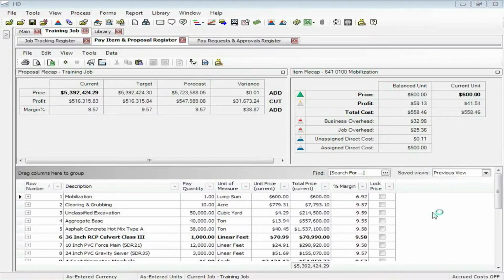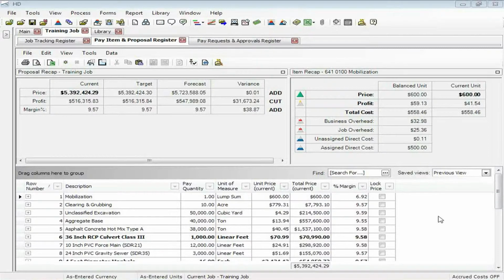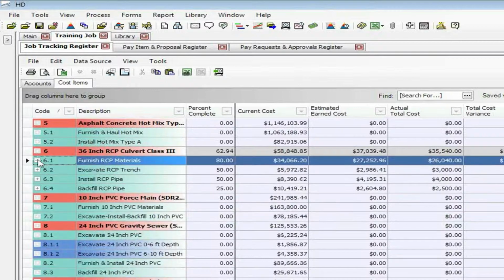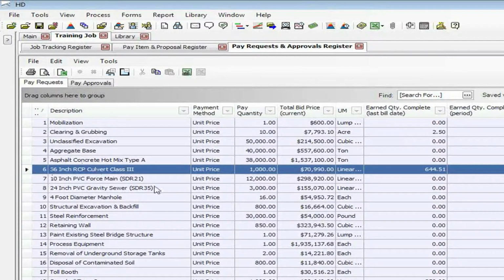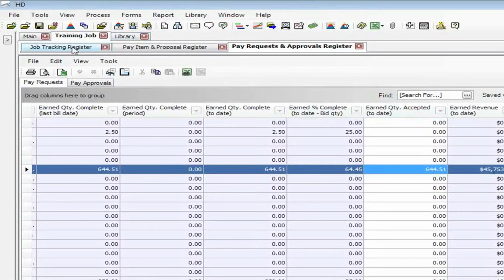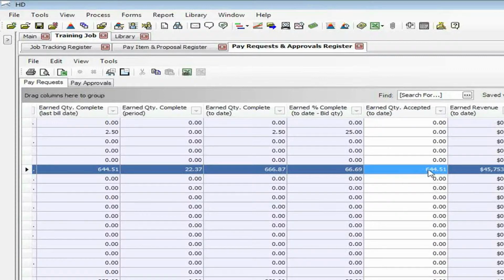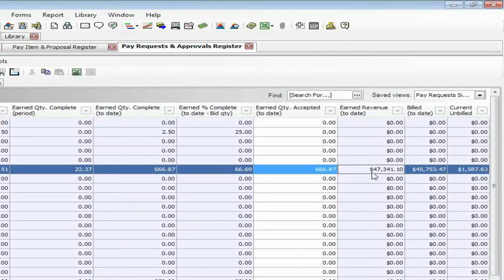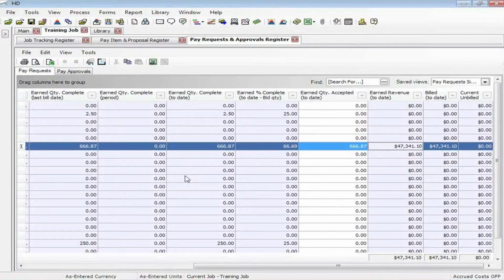Pay Requests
| Always know how much revenue you've billed and how much you've earned with this presentation by Paul Bennion at Hard Dollar Corporation.